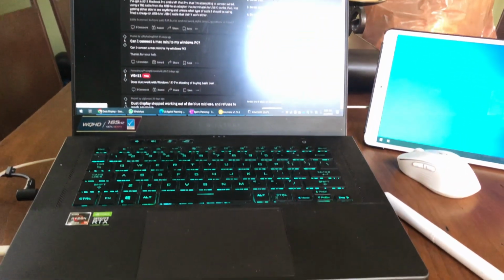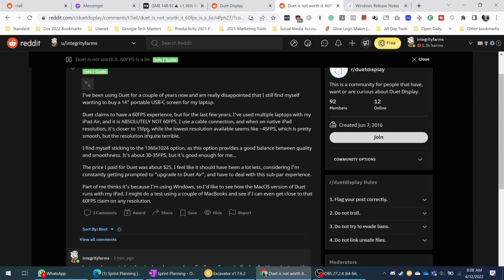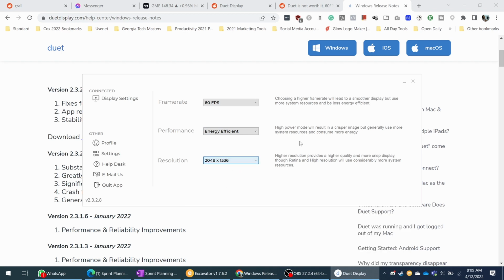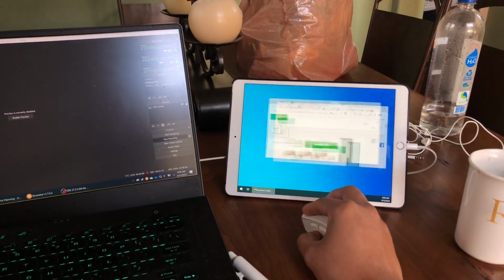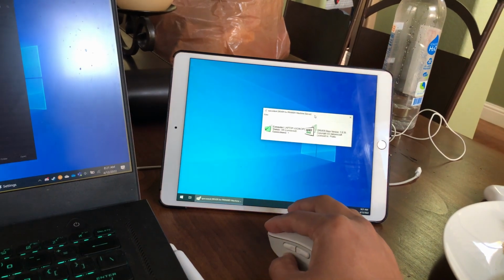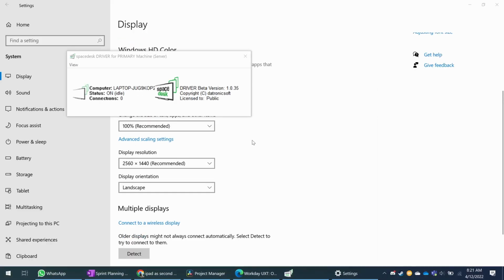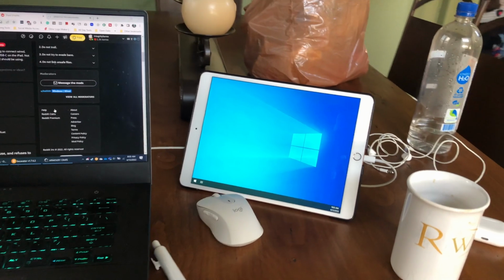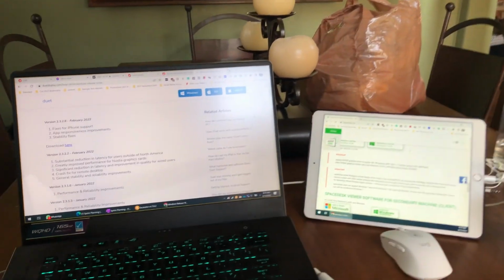[Low Volume] iPad as Second Monitor - LAG FREE - Windows 2022 Duet Latest Update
In this video - I showcase how the latest Duet app allows you to have LAGLESS experience at full Retina.

I also talk about my experience with SpaceDesk performance and experience

Chapters
00:00 Introduction
01:00 Duet Performance
02:00 SpaceDesk Performance
02:30 Duet LagLess

///TubeBuddy Link - A YouTube Analytics site that I personally pay a monthly subscription for, and recommend to anybody looking to maximize their YouTube reach and SEO optimization. TubeBuddy offers a free program, as well as 3 monthly subscription options: Pro, Star, and Legend, all of which offer additional benefits.